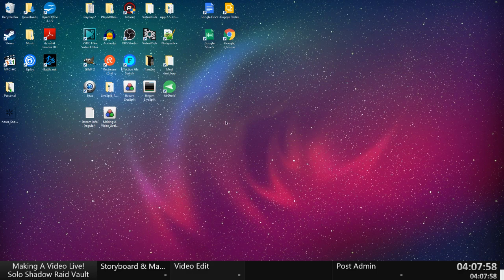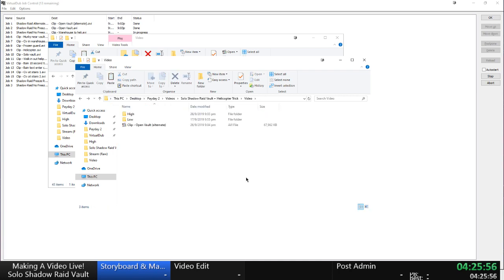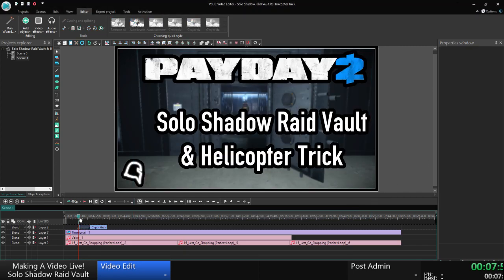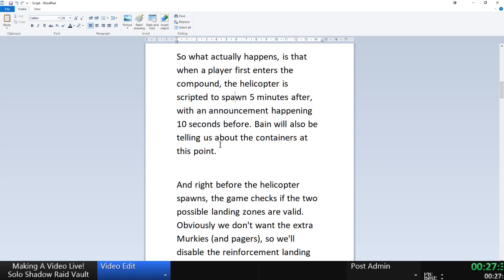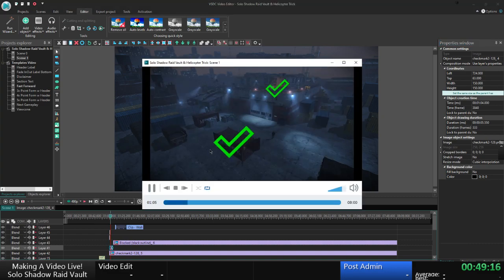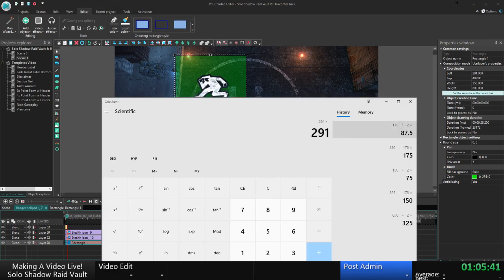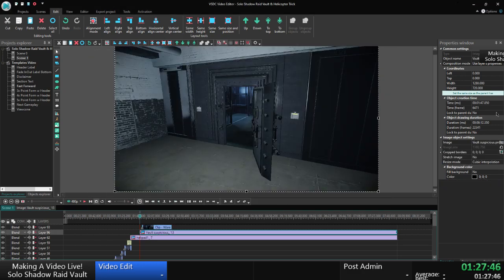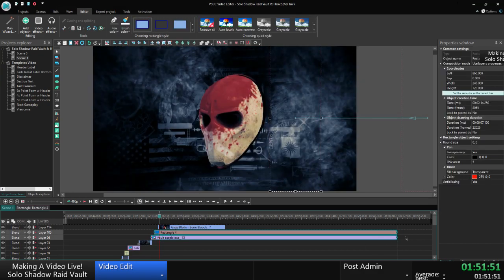Making 'Solo Shadow Raid Vault' Part 5 (Materials/Video Edit)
Watch me make a video live!